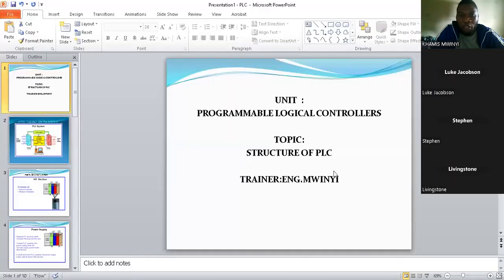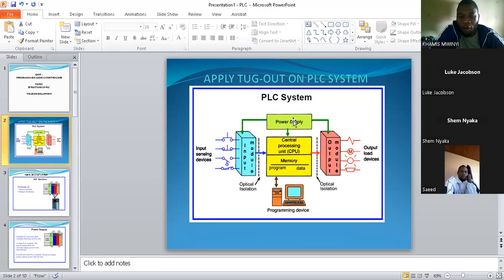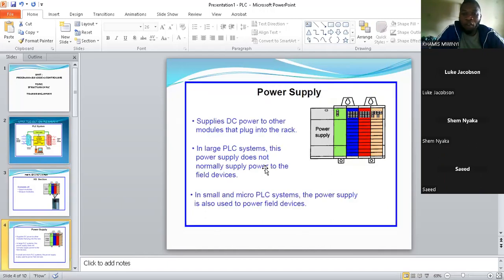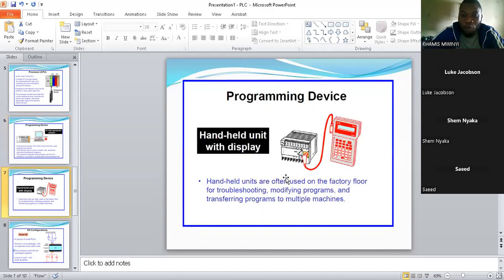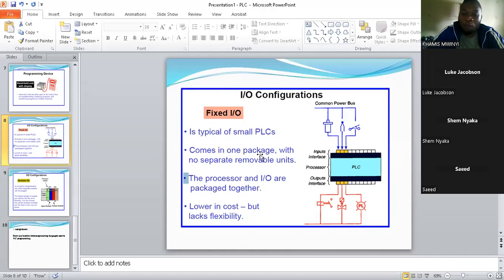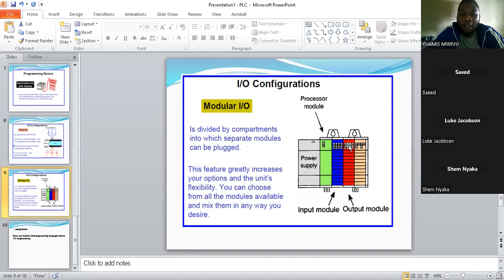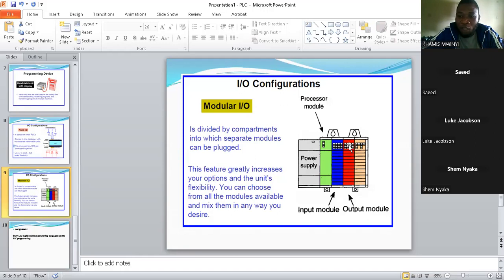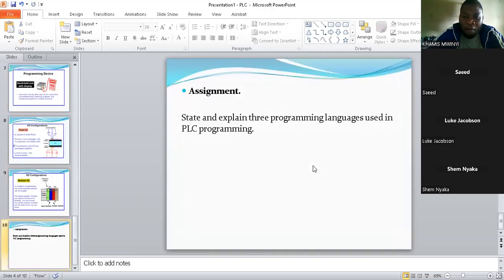FAB TRAINING SESSION TASK 2